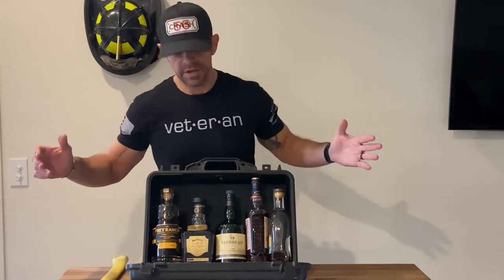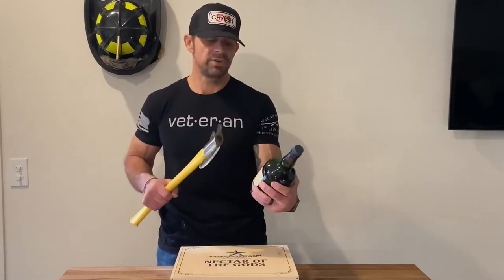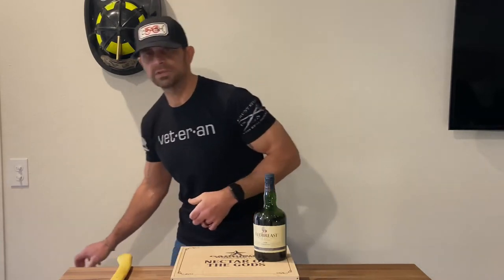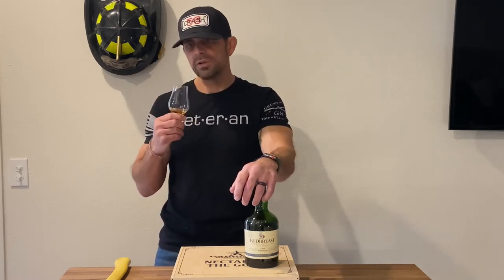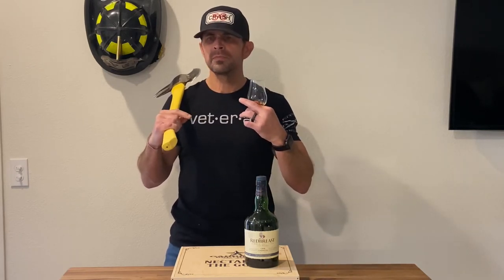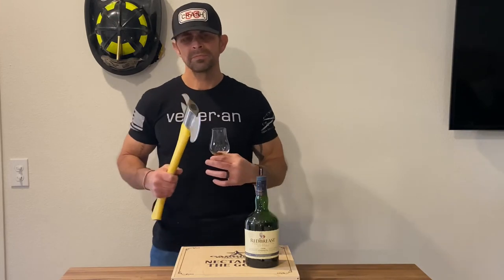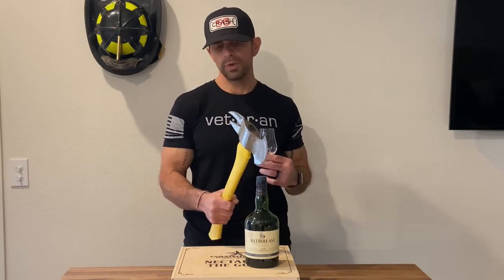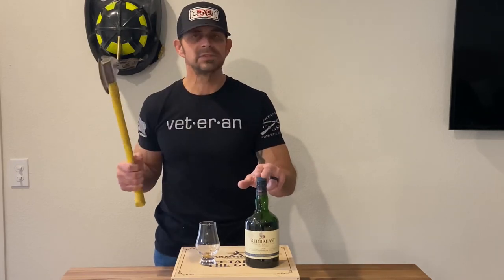Irish Whiskey?! REDBREAST 12yr. Cask Strength Review.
Bobby from Bad Axe Bourbon reviews his 1st Irish whiskey… REDBREAST 12yr. Cask Strength.